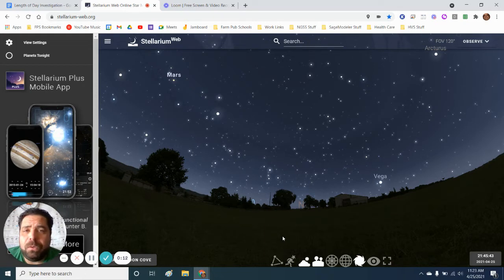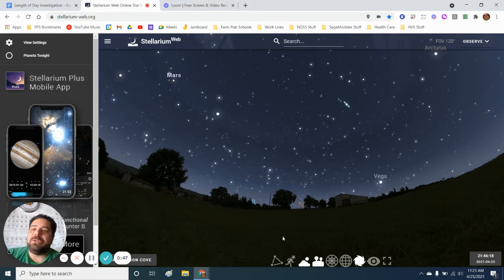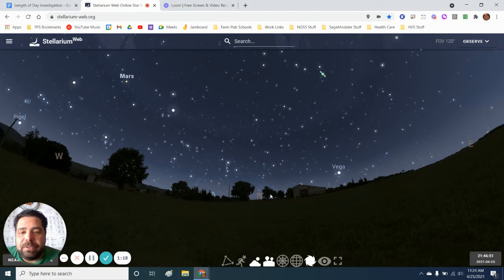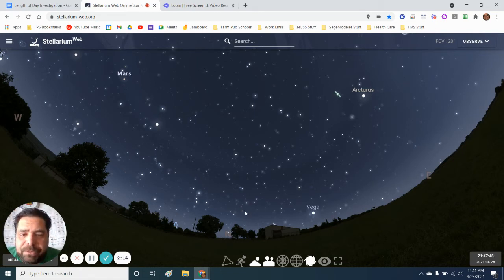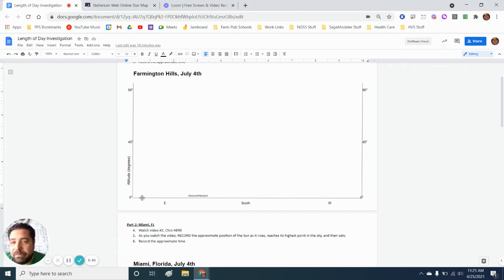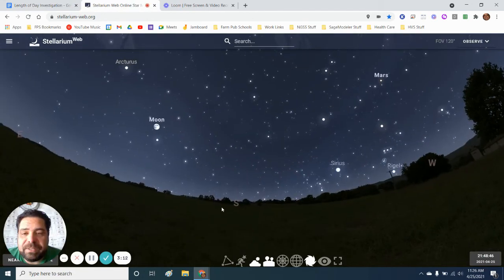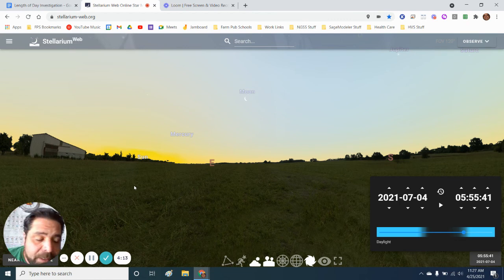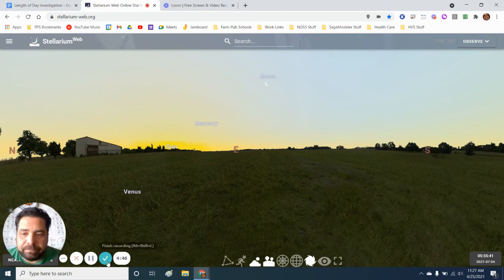Intro Length of Day Investigation stellarium